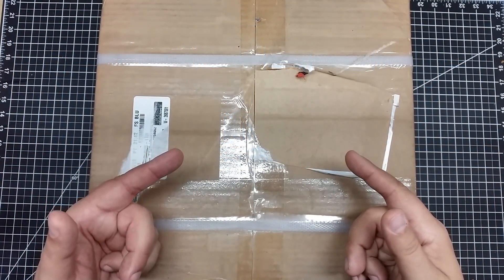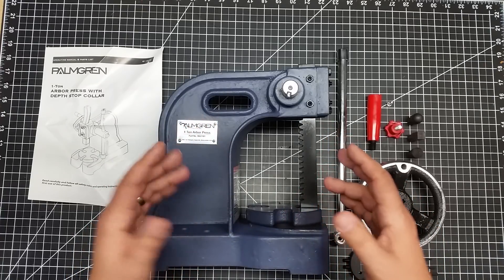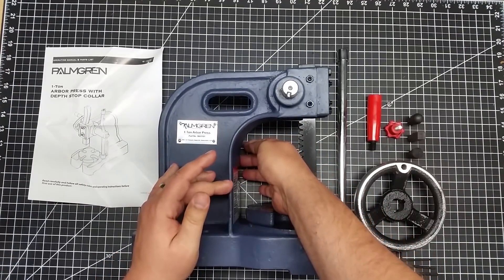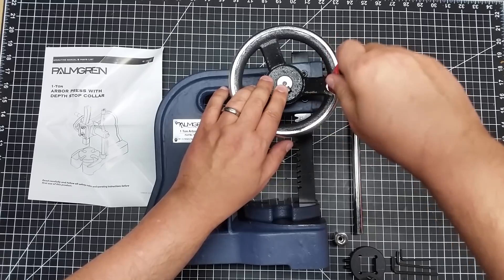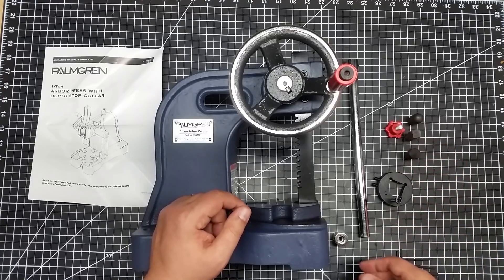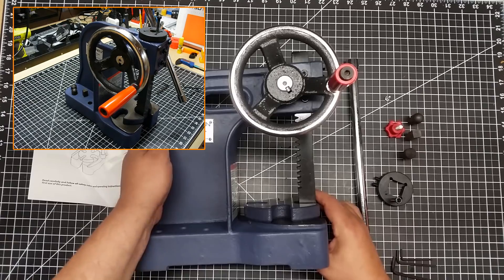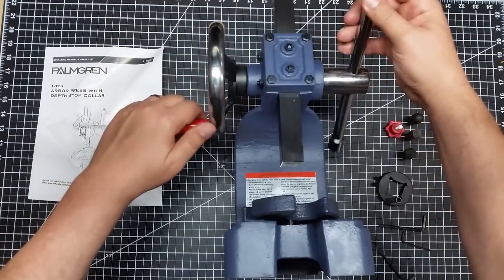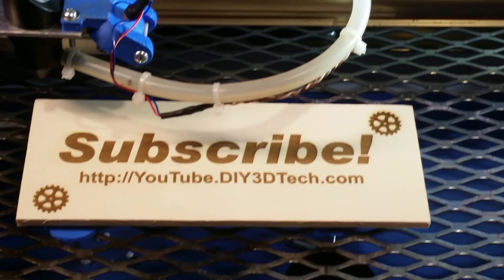Shop Talk - A Ton of Fun with my PalmGren Press!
In this episode, we will be looking at and discuss the purchase of 1 ton arbor press as well as why we picked this one (see more As we just got a neat punch die set (see more and figured we needed a press instead of beating it with a hammer as that was too old school!  Do you have an arbor press?  No!  Well get with the cool